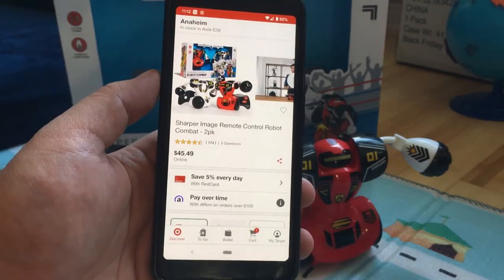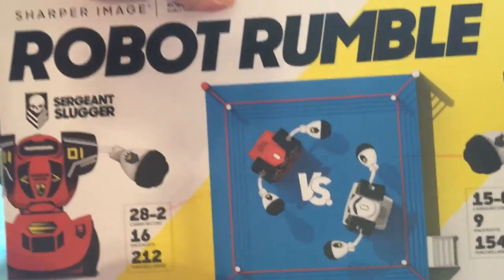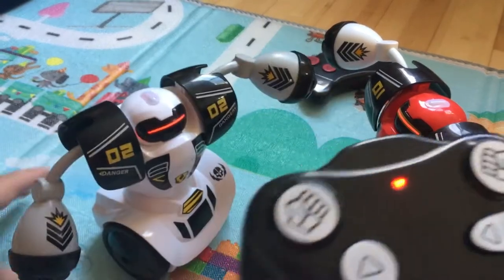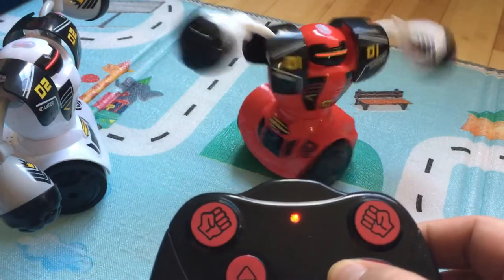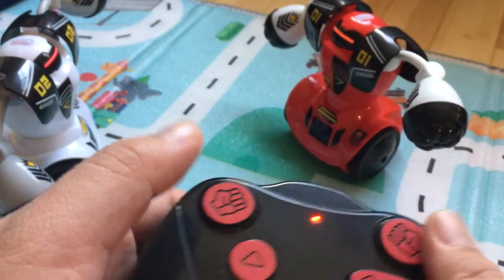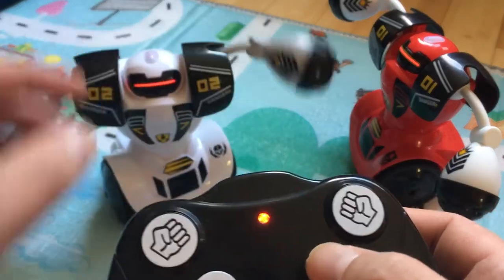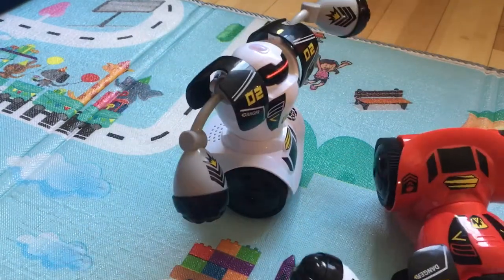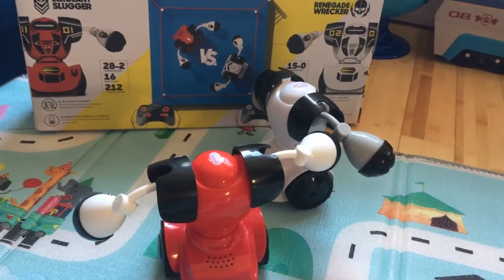Sharper Image Remote Control Robot Combat - Toy review... a REAL button masher. I'd get it for $20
My wife bought these on target on sale for around $20-30

If you can get it for $20, it's not a bad deal for your kids if you have 2.
In this video I show the you how the robots perform in real world testing.

As I mentioned, my kids at first played it when they got it... but days later they don't really touch it.  BUTTT.. their cousins have this at their house too.. and oddly, they'll play it when they're at their cousins.  Go figure!?

This toy is made for ages 6+
Remote takes 2 AAA
Bot takes 3 AA's.

So you'll need to buy some .. actually alot of batteries since... da daaa daahhhhhh
BATTERIES ARE NOT INCLUDED

Enjoy this short video about the robots.